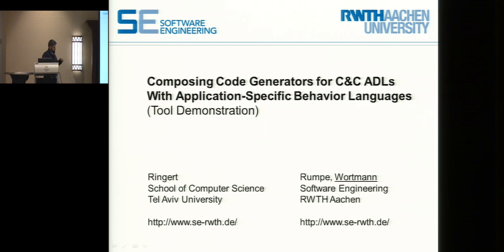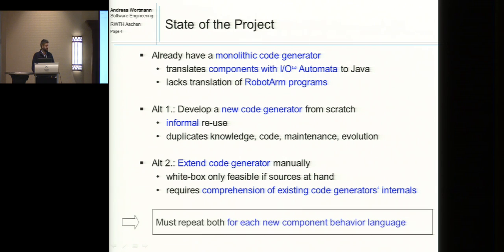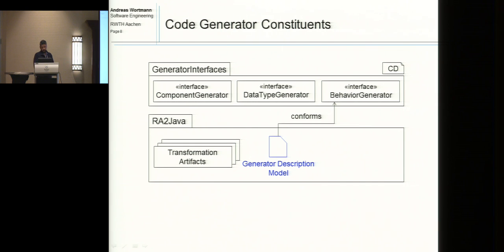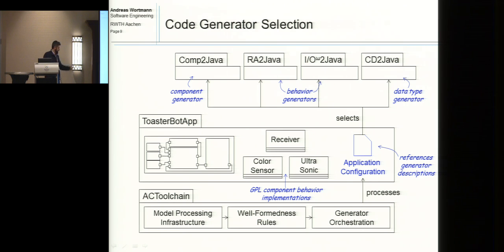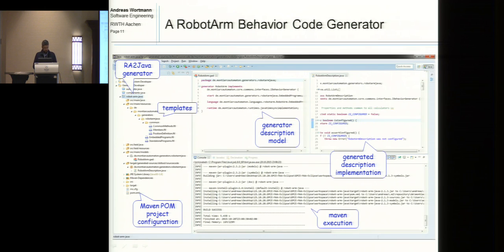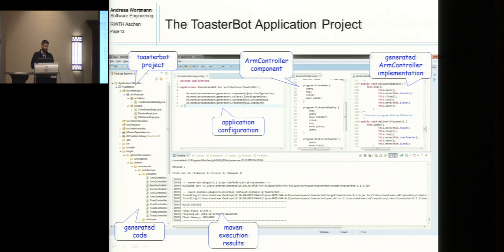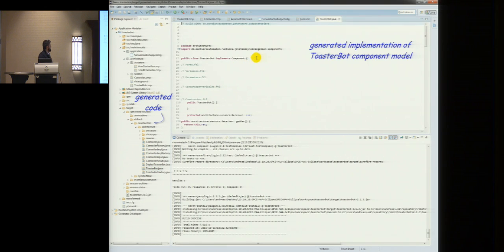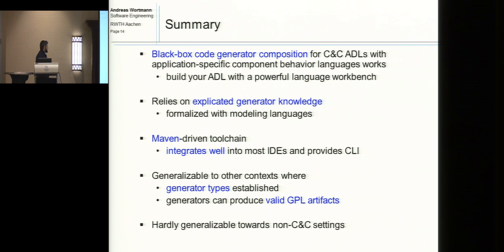[GPCE] Composing Code Generators for C&C ADLs With Application-Specific Behavior Languages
Talk Title: Composing Code Generators for C&C ADLs With Application-Specific Behavior Languages (Tool Demonstration)
Presenter: Bernhard Rumpe

Abstract: Modeling software systems as component & connector architectures with application-specific behavior modeling languages enables domain experts to describe each component behavior with the most appropriate language. Generating executable systems for such language aggregates requires composing appropriate code generators for the participating languages. Previous work on code generator composition either focuses on white-box integration based on code generator internals or requires extensive handcrafting of integration code. We demonstrate an approach to black-box generator composition for architecture description languages that relies on explicit interfaces and exploits the encapsulation of components. This approach is implemented for the architecture modeling framework MontiArcAutomaton and has been evaluated in various contexts. Ultimately, black-box code generator composition facilitates development of code generators for architecture description languages with embedded behavior languages and increases code generator reuse.